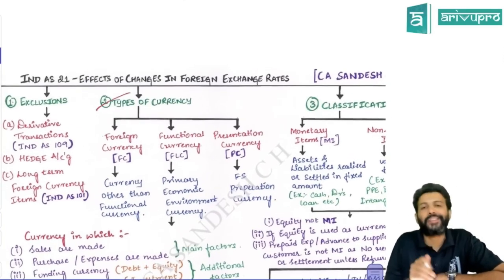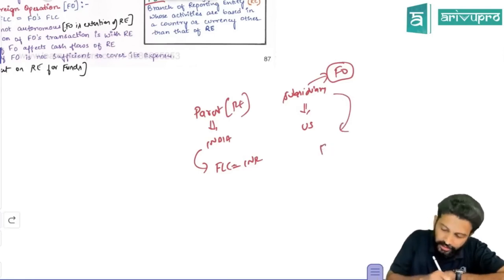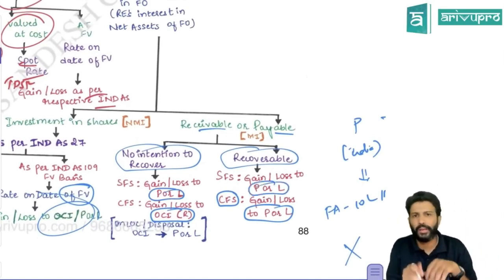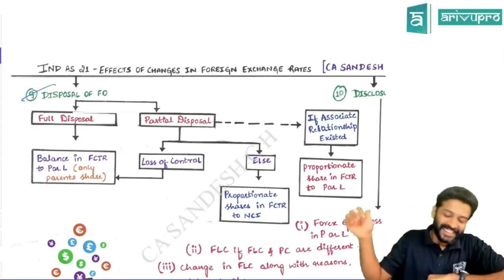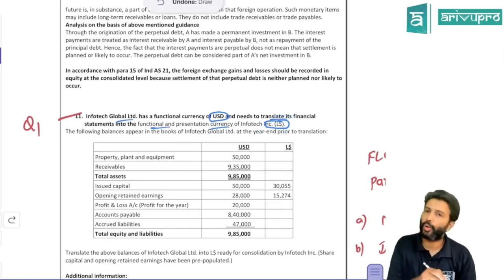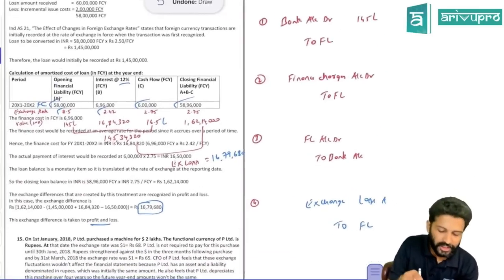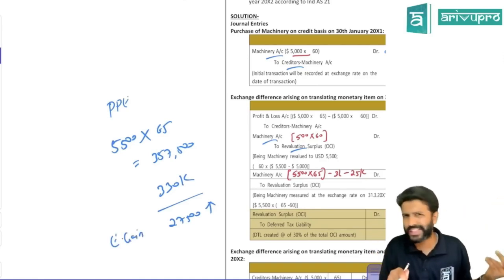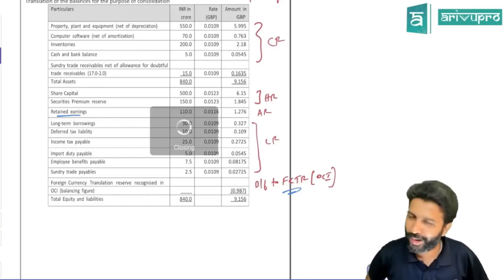IND AS 21 Forex Changes Revision with Questions | FR | CA Final | English | CA Sandesh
Explore the impact of foreign exchange rate changes on financial statements with CA Sandesh in this detailed IND AS 21 revision session. Tailored for CA Final students, this video covers the essentials of foreign currency transactions, translation of foreign operations, and the effects on financial reports. Gain a thorough understanding and practical insights to tackle the Financial Reporting exam confidently.